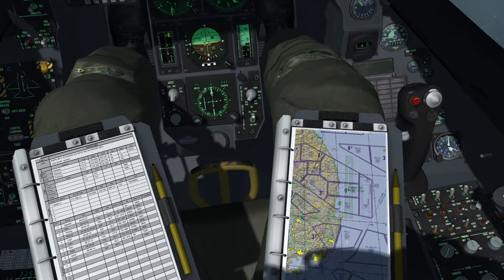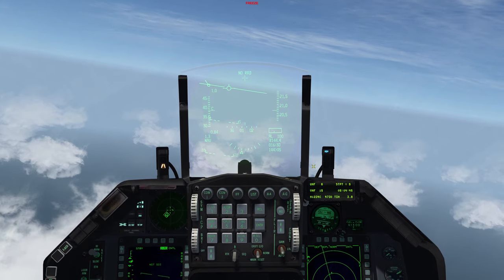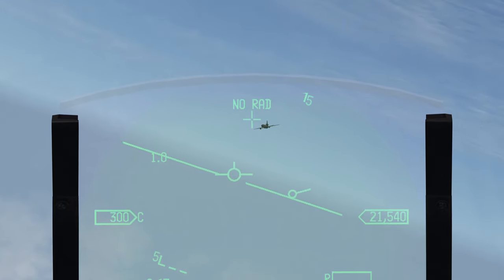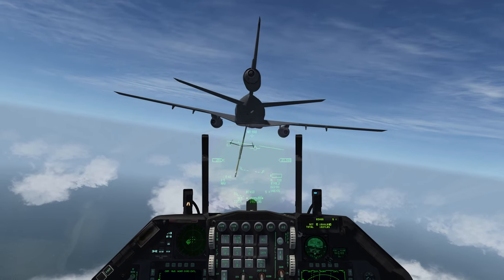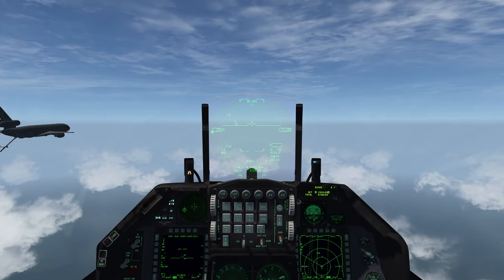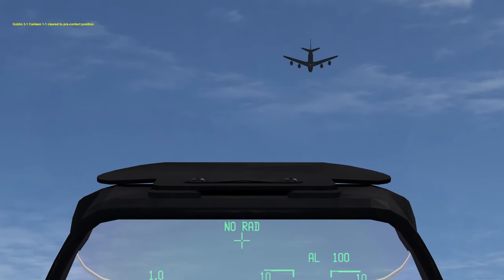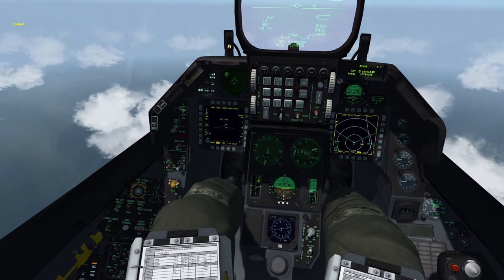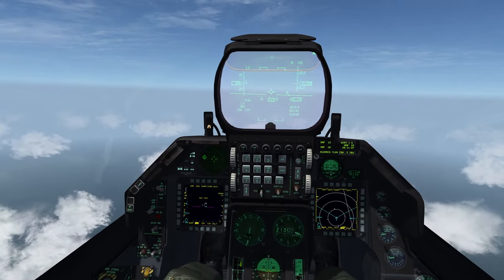BMS 4.35 Training Mission 05: AIR TO AIR REFUELING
Let's do the Falcon BMS 4.35 Training Mission 05, "Air to Air Refueling".

We're practicing air to air refueling flying a very light "post-mission" F-16B first, and then with a heavy "pre-mission" F-16D, following Red Dog's Training Manual.

"Air to air refueling is not an easy task and requires formation skills, concentration, control over yourself, and good preparation, just like the real thing."

00:00 PART 1: Light Jet, Long Tanker Legs
00:24 Finding the Tanker
02:15 Setting up the Cockpit
05:31 HUD Settings
06:35 Refueling Receiver Flow
07:32 Contacting the Tanker on UHF 13
08:15 Cleared to Pre-Contact Position
11:16 Tanker is Entering Turn
11:35 Cleared to Contact Position
13:14 Tanker is flying straight, we're back in business
14:05 Contact!
16:27 Topped off, glide to Reform Position
16:41 Handing-off the Tanker
17:39 PART 2: Heavy Jet, Short Tanker Legs
18:13 Setting up the Cockpit
18:40 Contacting the Tanker
19:10 Cleared to Pre-Contact Position
21:35 Cleared to Contact Position
22:38 Contact!
23:08 Tanker is Entering Turn :/
25:39 Oscillating at the end of the turn
26:18 Contact!
27:47 Topped off, glide to Reform Position
27:59 Handing-off the Tanker
28:22 Reseting the Cockpit

My stuff:
Sidestick: Thrustmaster Hotas Warthog Flight Stick
Throttle: Thrustmaster Hotas Warthog Throttle
Pedals: Thrustmaster TFRP Rudder
Headtracking: TrackIR 5
Headset: beyerdynamic Gaming
Graphics Card: MSI GeForce RTX 2070 SUPER Gaming X Trio